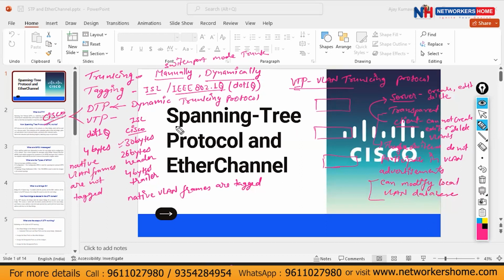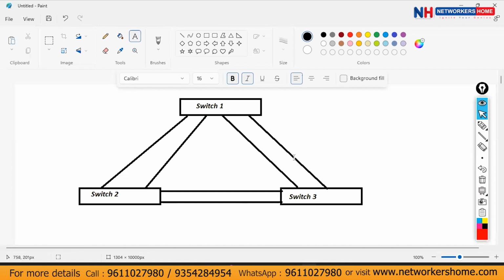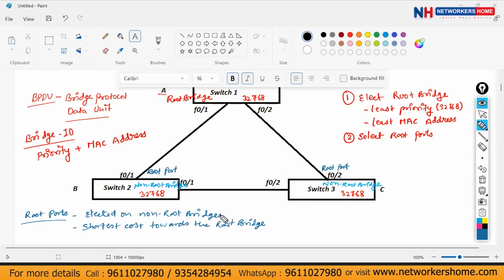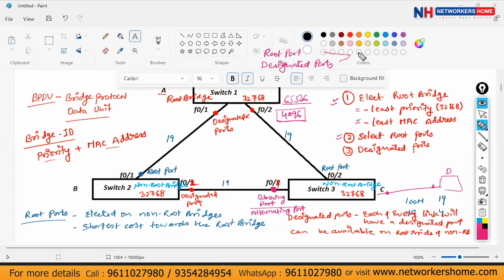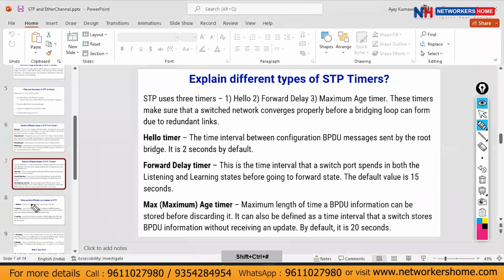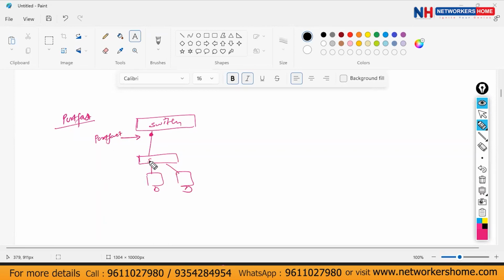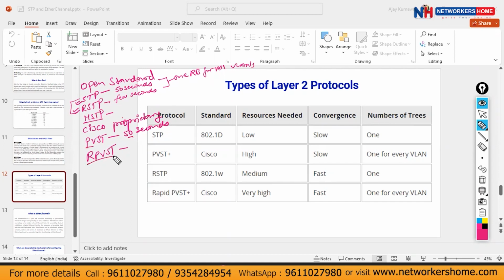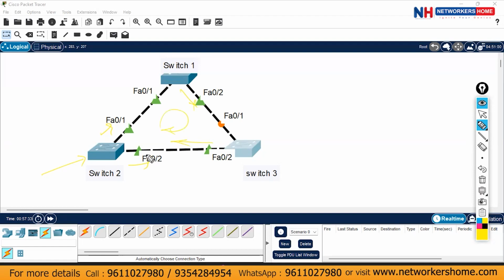Spanning Tree Protocol- Cisco CCNA Online training | CCIE Training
In this video, we dive into Spanning Tree Protocol (STP), crucial for preventing network loops and ensuring redundancy in network setups. We explore how STP operates to avoid broadcast storms caused by redundant links and loops in network topologies.

✅Topics Covered:

👉 Understanding Network Redundancy
👉 Broadcast Storms
👉 Spanning Tree Protocol (STP)
👉 STP Mechanisms

By the end of this video, you’ll have a solid understanding of STP's role in network design and how it helps maintain efficient and loop-free communication.